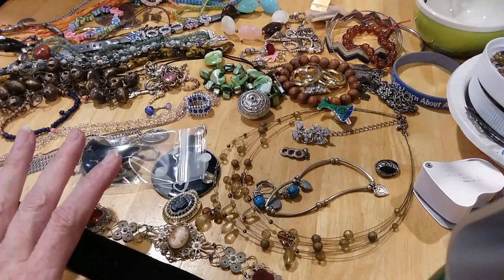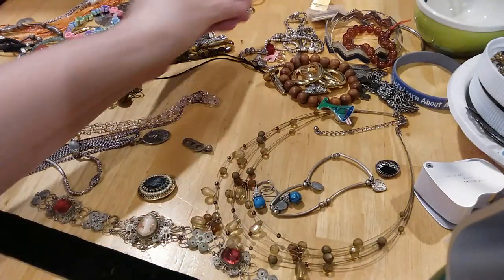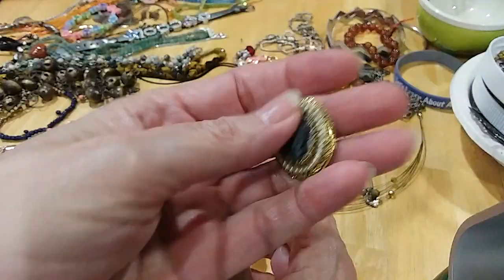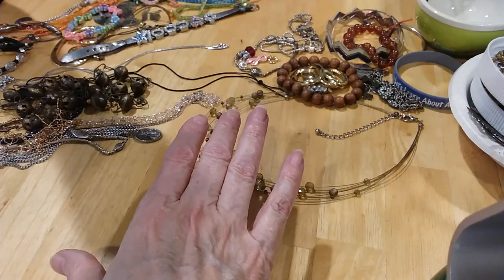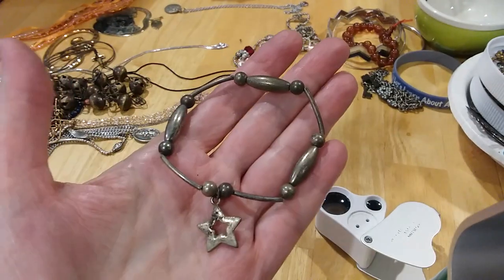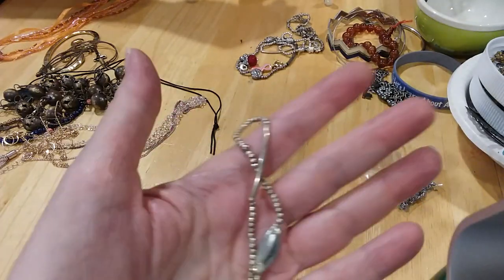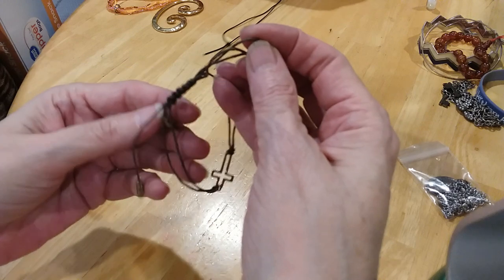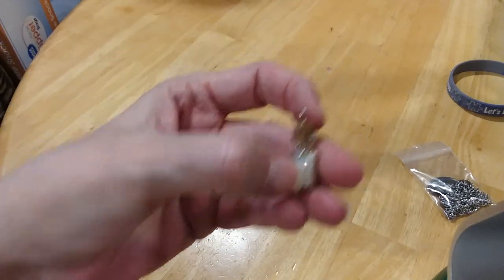Part 3 Opening a 7lbs 3ozs Goodwill Jewelry Jar 3/30 Cameos Diamonds